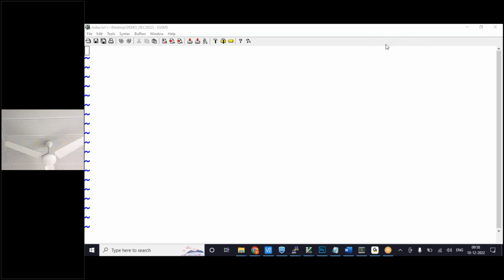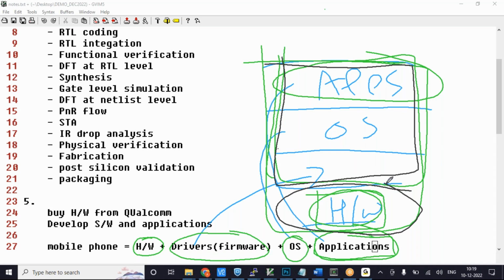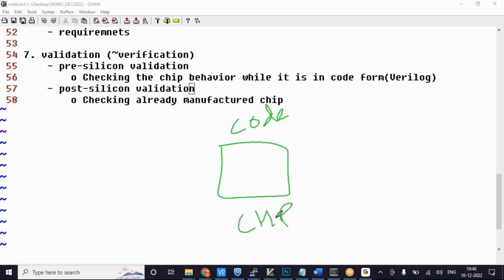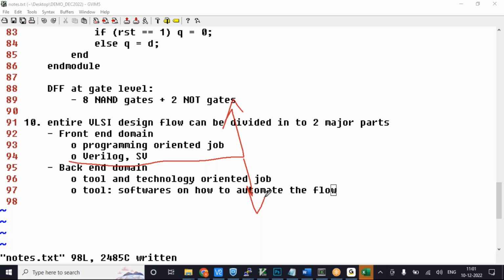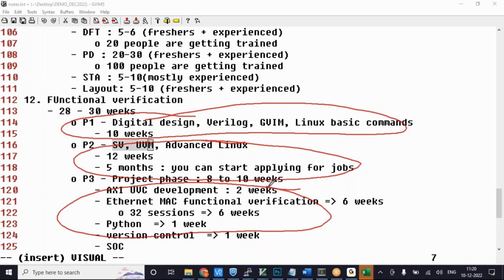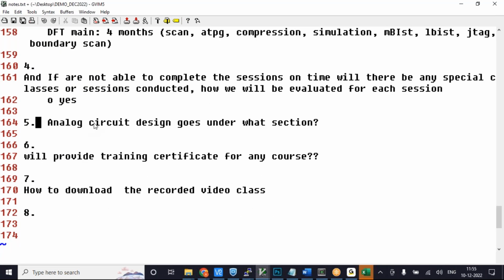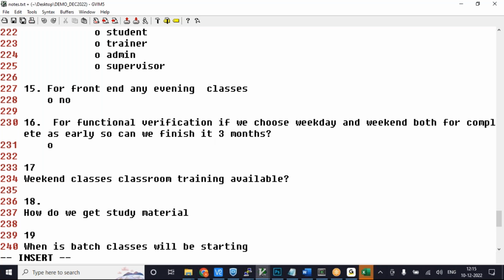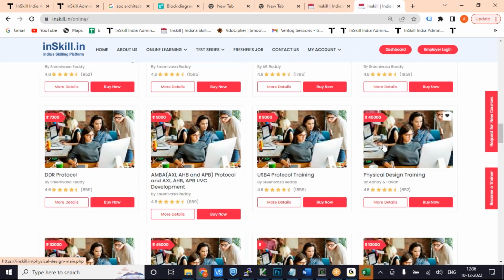FRONTEND DEMO SES 10DEC2022